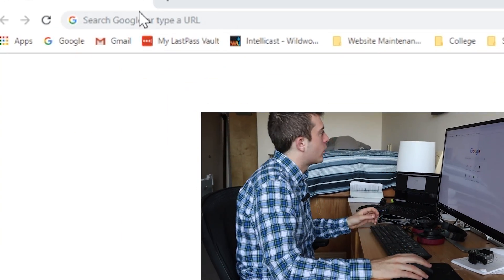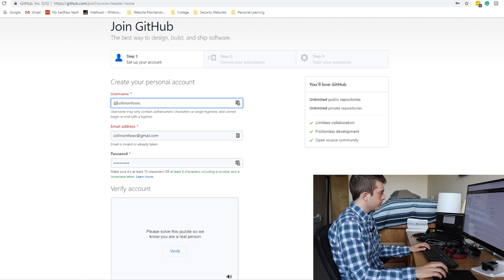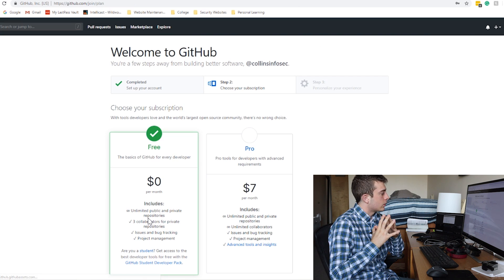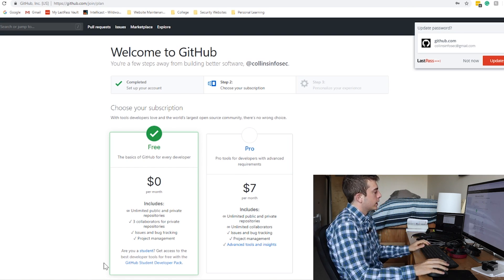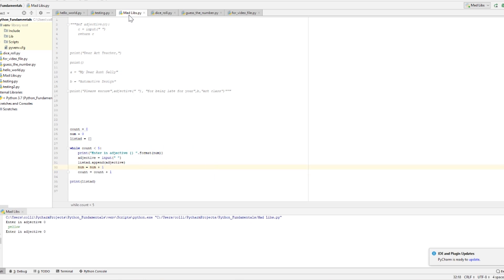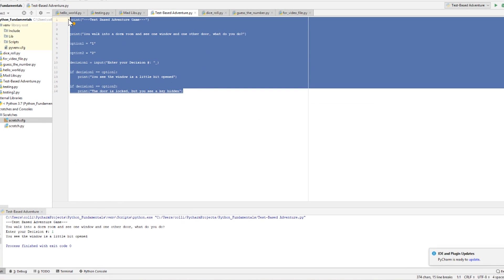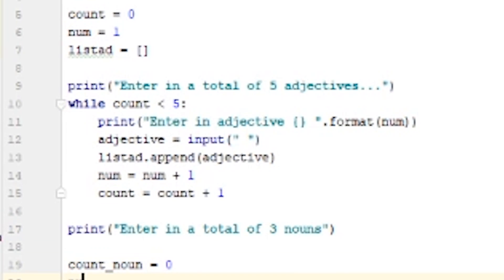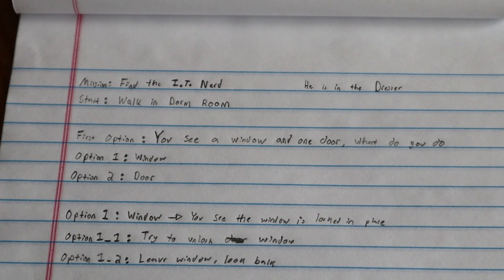Basics in the Projects | Python for Cybersecurity Project 1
After the completion of level one for the Complete Python for Cybersecurity Project, it was finally time to start applying what I had learned.  In this video, I create an outline five "mini-projects" any Python Programmer should be able to do when it comes to implementing the very basics.  The projects I worked on included:

1)  Dice Rolling Simulator
2)  Guess the Number
3)  Mad Libs
4)  Text-based Adventure Game
5)  Hangman Game

I paused during the beginning of the video to prompt you to create and start building an active Github profile, here's the link to do just this:

I also outlined my 4-step process for attacking a program from bare scratch.  As a beginner in programming, it can seem quite daunting to start a project all by yourself, here's the 4 step process I have learned and implement when I feel stuck at the start:
1)  Write down the computer "logic" on a notepad or scratch paper
2)  Implement your computer "logic" into syntax
3)  If you aren't completely successful, reference online materials
4)  Implement your help from those online materials